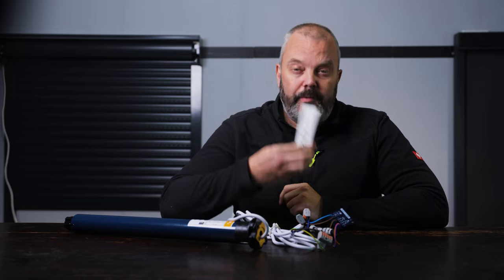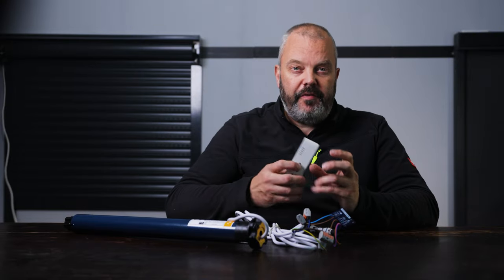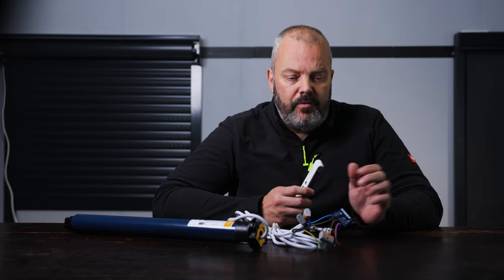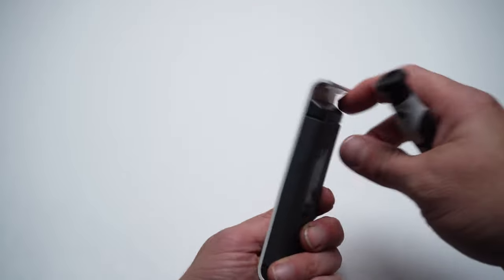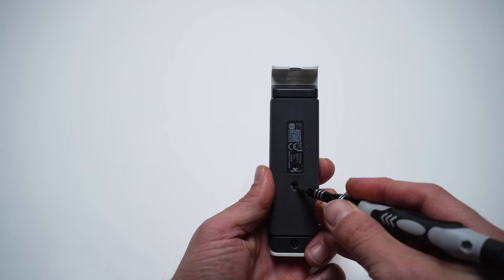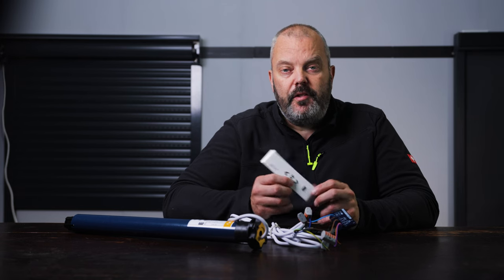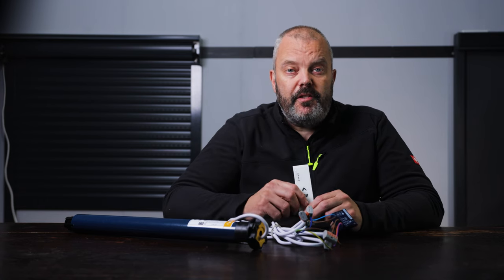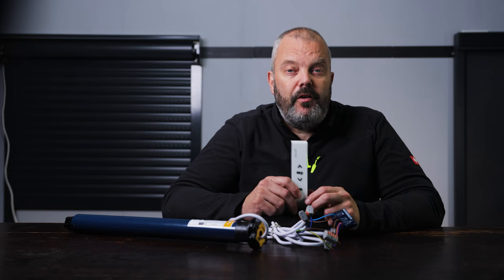How to reset the Somfy Izymo IO shutter module via the remote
When you need to reset the Somfy Izumo IO roller shutter module, you can use the remote.

In this video, you can see how that's done.

If you're interested, you can find the Izymo IO receiver